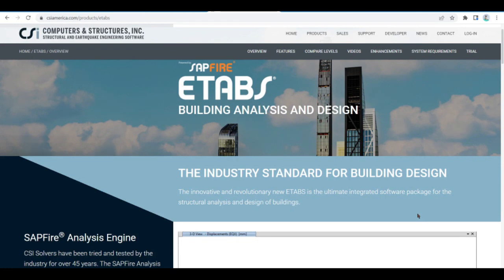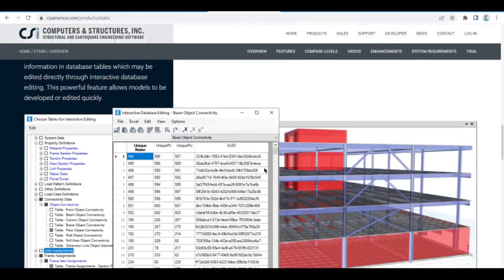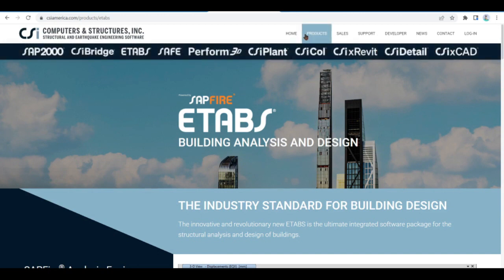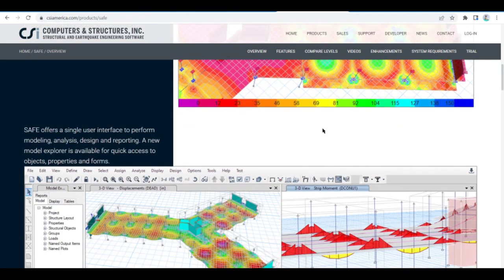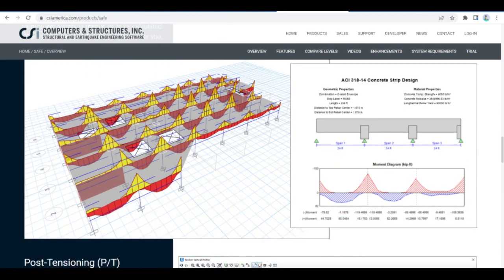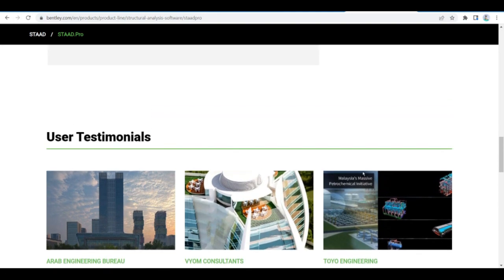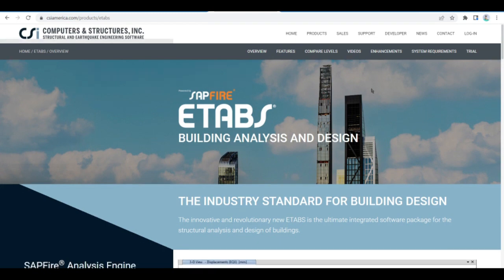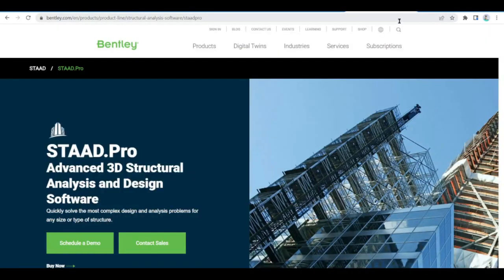3 Best Softwares For Structural Engineer | Which Is Best For You?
3 Best Softwares For Structural Engineer | Which Is Best For You?

In this video, I will present some software that can be used as a structural engineer. This video will show the top three softwares that will provide you tools which enables you to analyze and design structures, prototype and analyze architectural designs, and more.